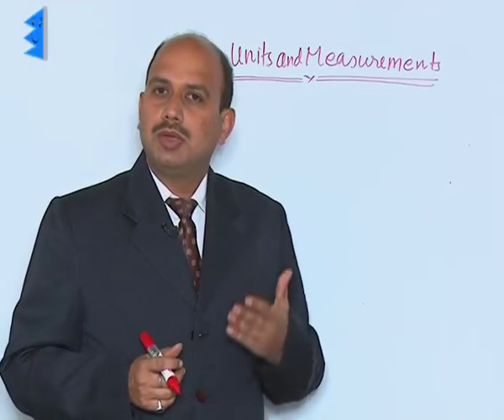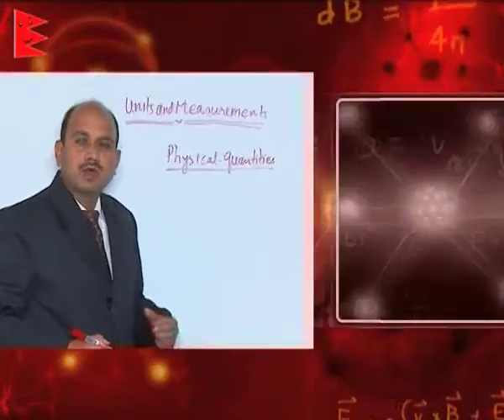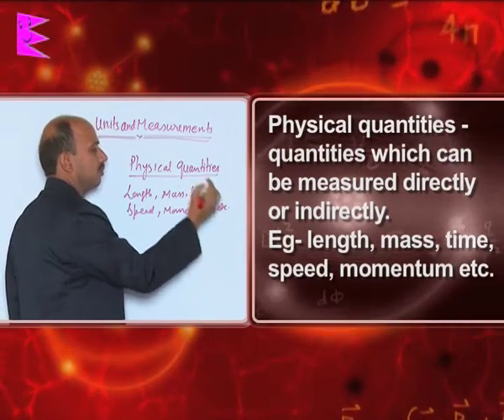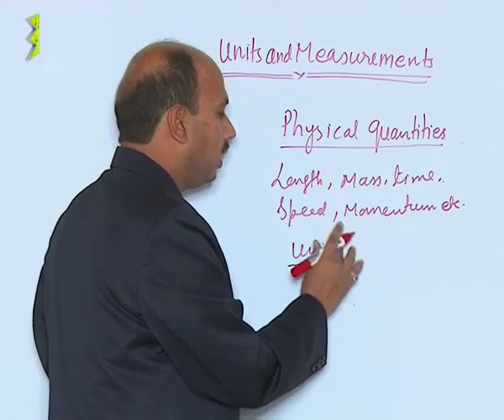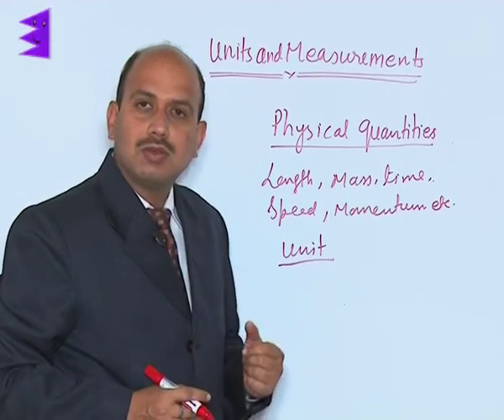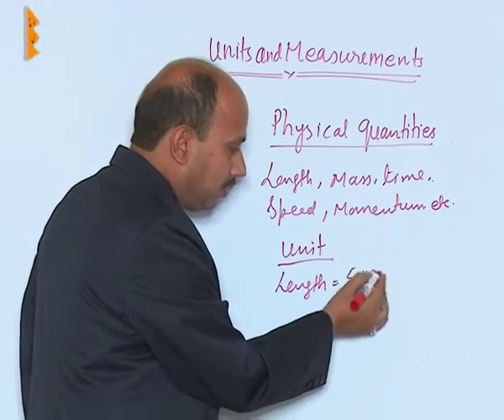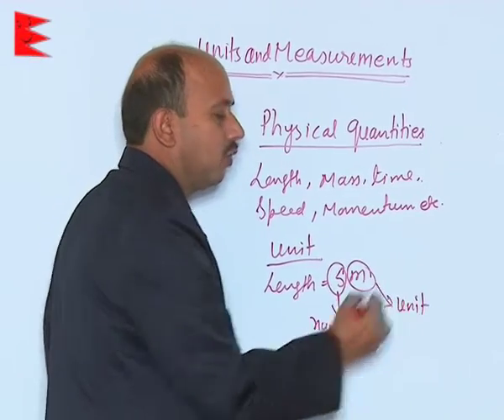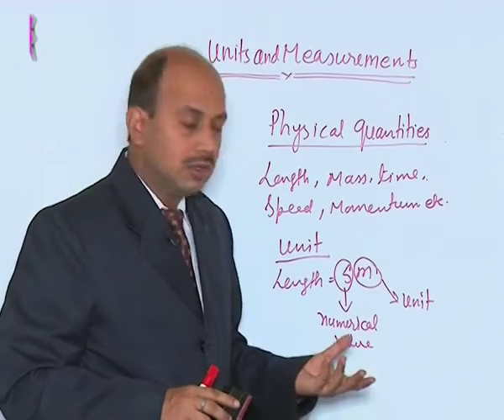CBSE Class 11 Physics Units and Measurement Physical Quantities |Extraminds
Topic: Physical Quantities
Extraminds